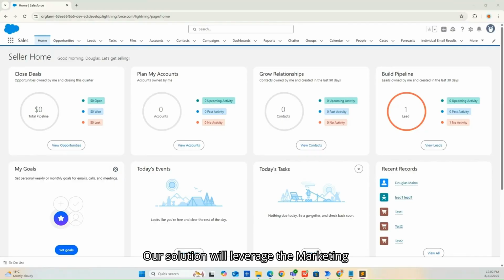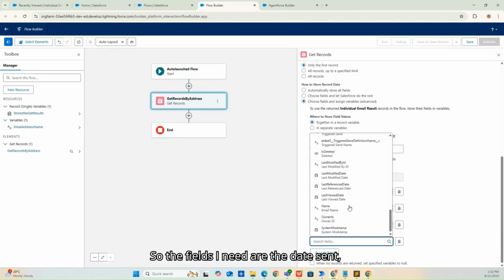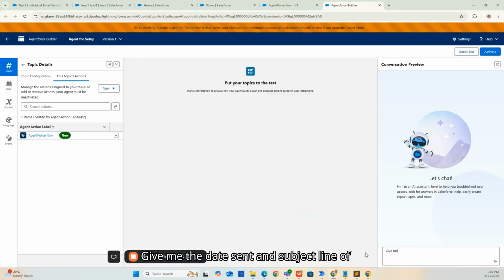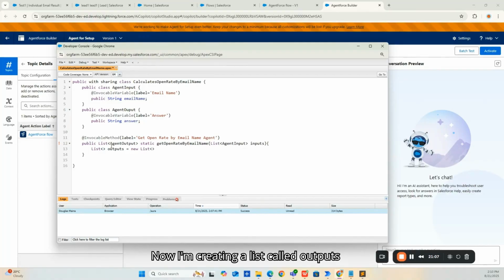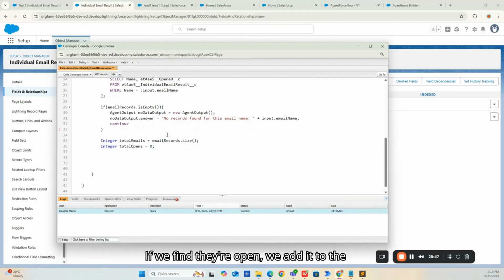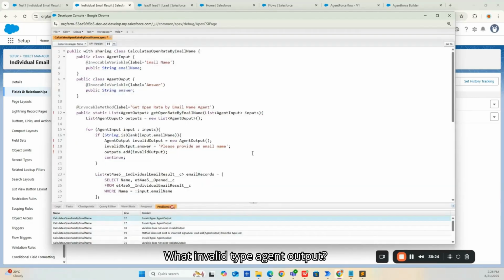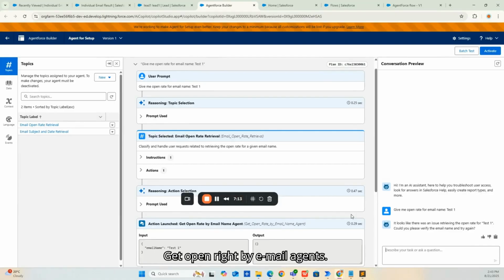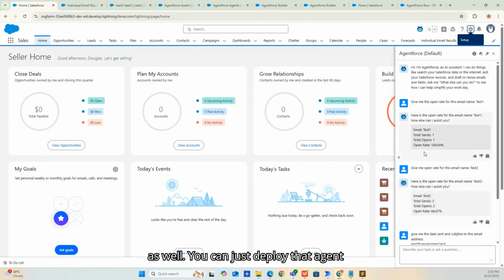Step by Step Building an Agentforce Agent to Analyze Email Engagement in Salesforce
In this tutorial, I’ll show you how to build a custom Agentforce agent that calculates email engagement metrics for emails sent from Salesforce Marketing Cloud (SFMC).
These metrics are derived from the Individual Email Result (IER) object, which stores detailed email performance data inside Salesforce.

You’ll learn how to:
Create a new Agentforce agent from scratch
 Build and register a custom Invocable Apex Action.
Call that action via Salesforce Flow.
 Fetch and process email metrics (opens, clicks, bounces) from the IER object.
 Configure topics and assign your custom actions to make the agent more powerful.

By the end of this video, you’ll know how to connect Agentforce, Apex, and Salesforce Flow to analyze SFMC email data and enable AI-powered insights directly within Salesforce.

Credit Genetrix Technology

Need help with Salesforce Marketing Cloud or Agentforce?
Genetrix Technology builds SFMC accelerators, custom apps & Agentforce AI solutions.